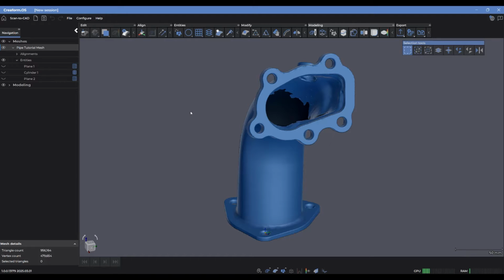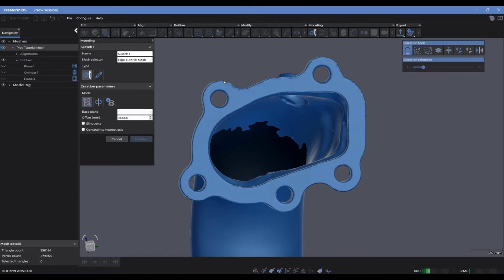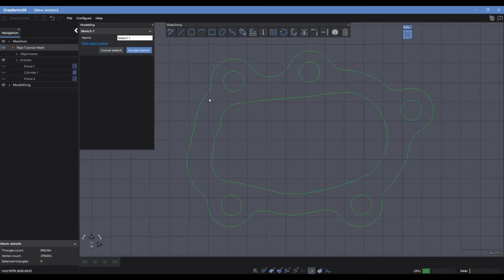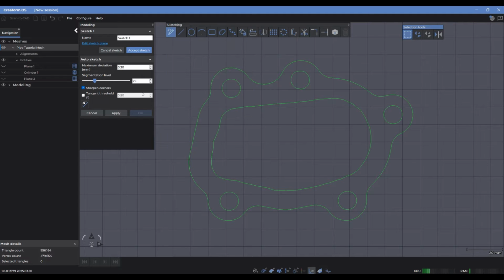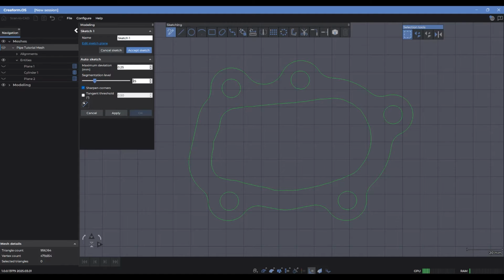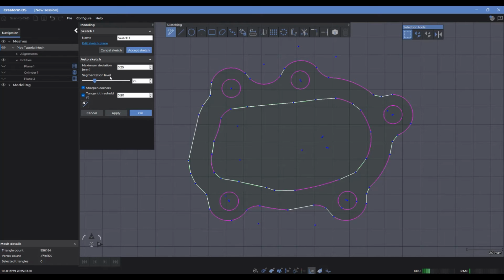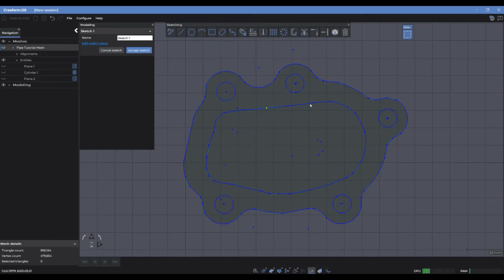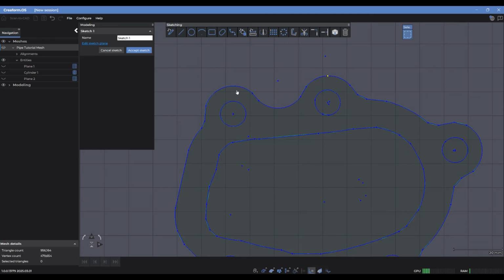Speed Up Complex Sketches with Auto Sketch Tool in Scan-to-CAD Pro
In this video, we explore the Auto Sketch tool in Scan-to-CAD Pro, which simplifies the creation of complex sketches by automatically fitting them into the mesh outline. Watch as we model a flange design on a pipe, adjust parameters like max deviation and segmentation level, and see how this tool can enhance your design workflow. Perfect for engineers and designers looking to save time and improve efficiency.